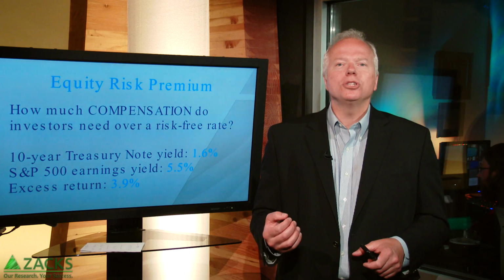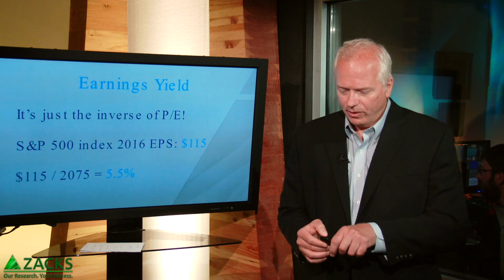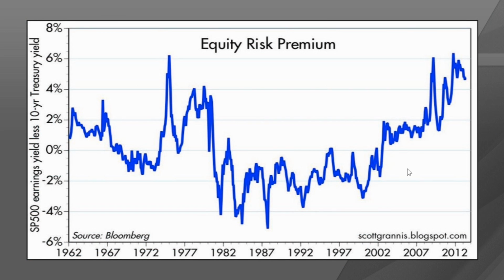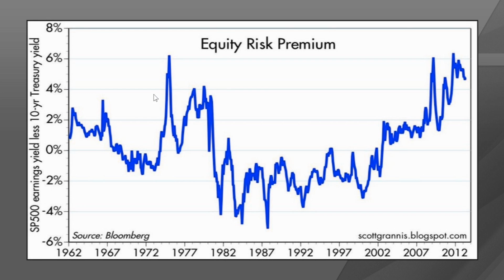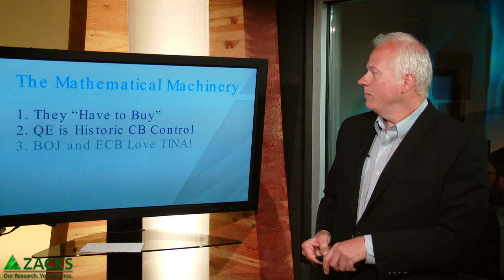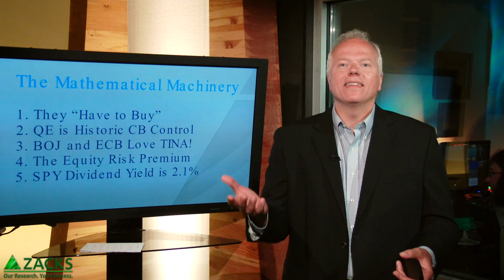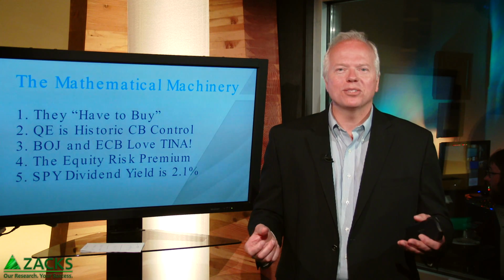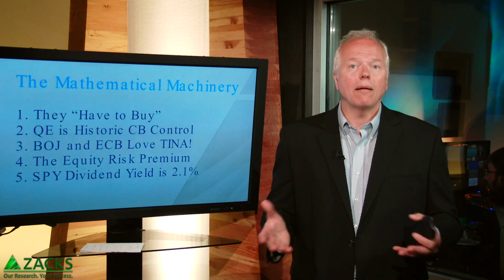The Math of S&P 2200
Why a little earnings growth, and very low interest rates as far as the eye can see, will drive stocks to new highs this year.